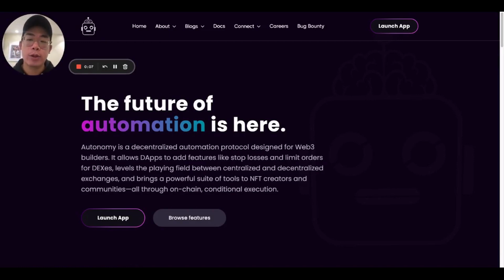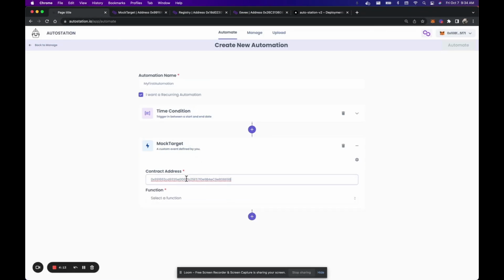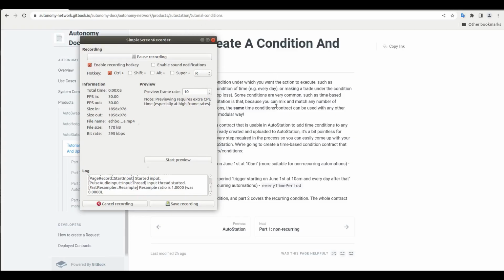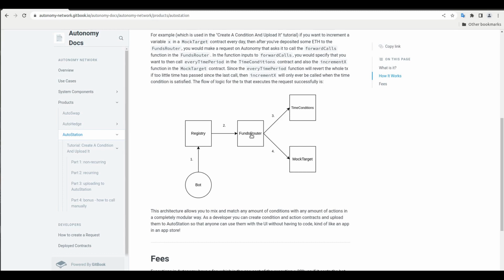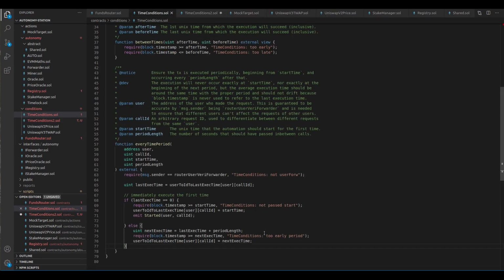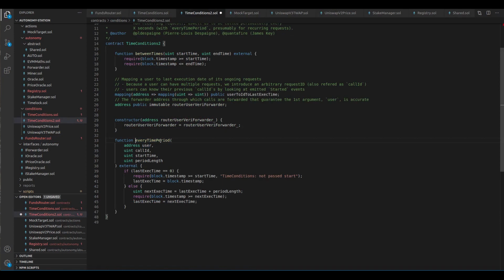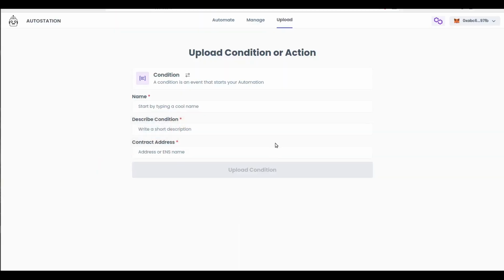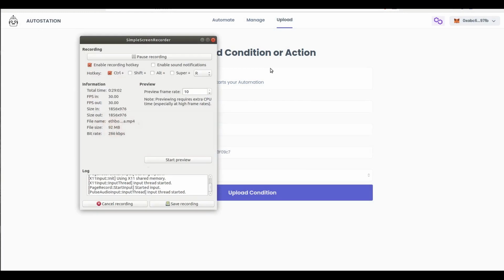ETH Bogota - Automate your smart contracts with Autonomy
The Web3 IFTT, automate multiple on-chain actions and on-chain conditions with AutoStation, a no-code solution for people that want to automate their smart contracts. Create limit orders and stop losses on DEXes, recurring payments or give life to an autonomous NFT,  the possibilities are endless with Autonomy.